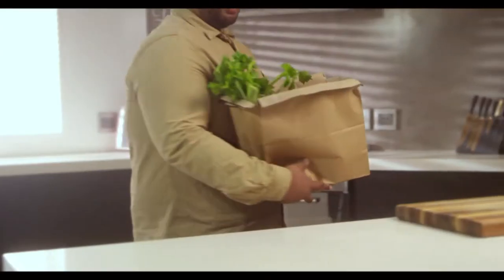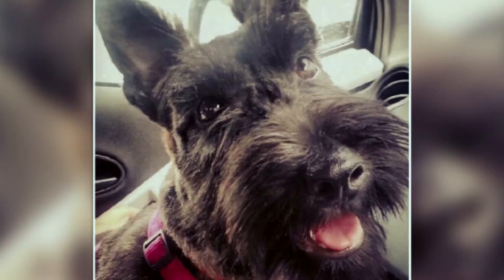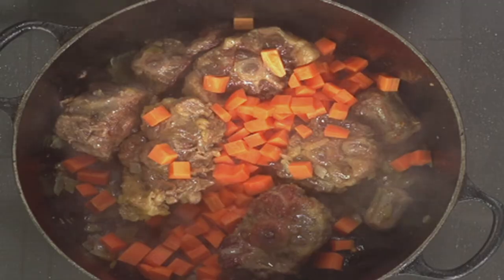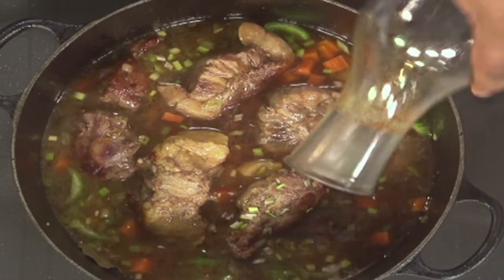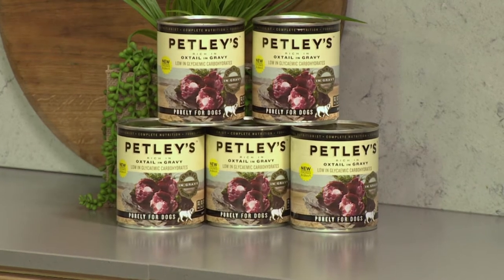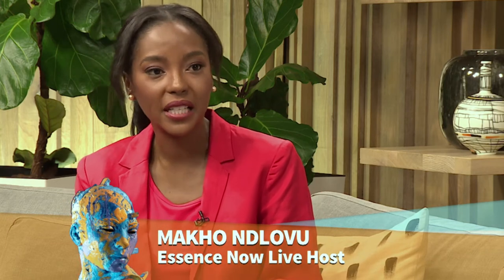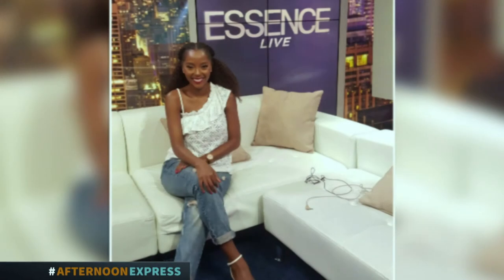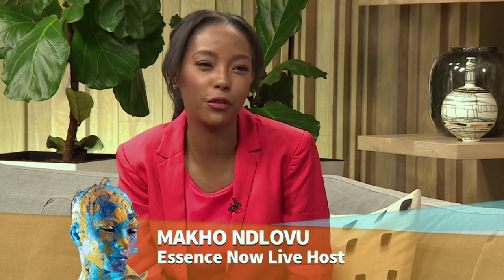Slow Cooked Oxtail | Afternoon Express | 6 September 2017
Slow cooking dishes, low and slow develops amazing flavor – PETLEY’s uses a sous vites methods which locks in the flavour and goodness

Petley's slow cooked oxtail on Afternoon Express, broadcasted on 6 September 2017